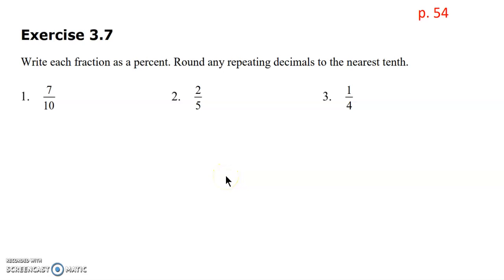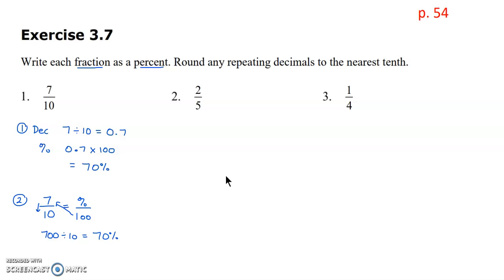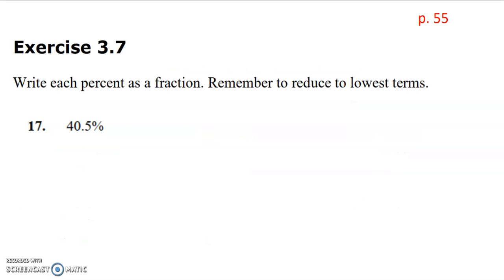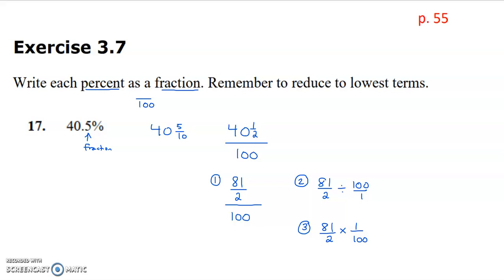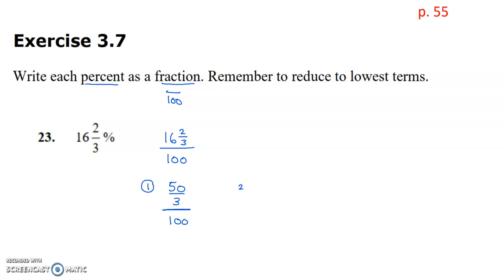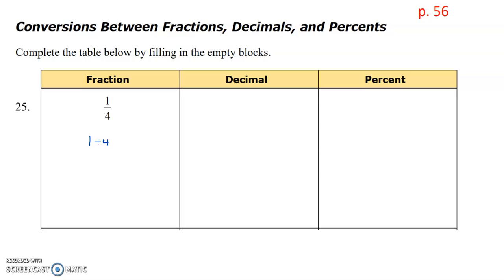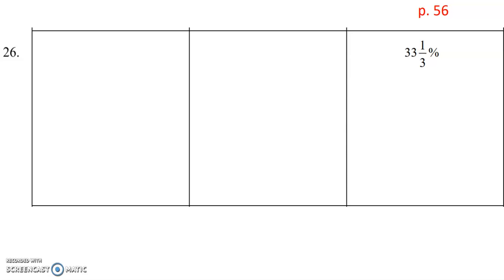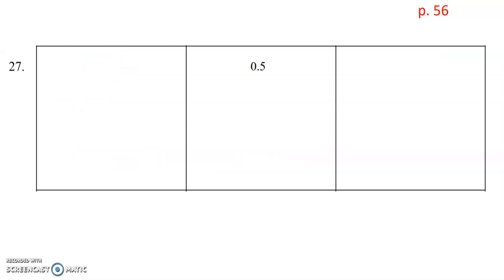Pre Algebra Lesson 3.7b